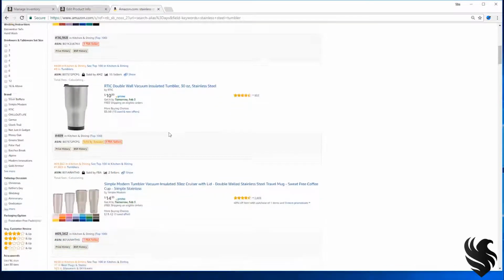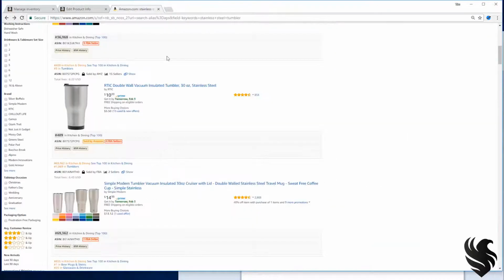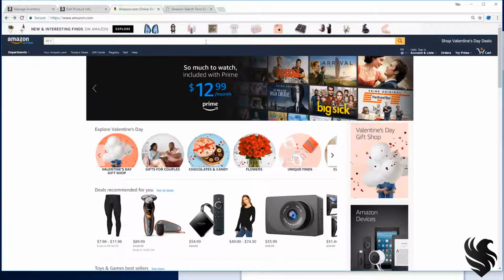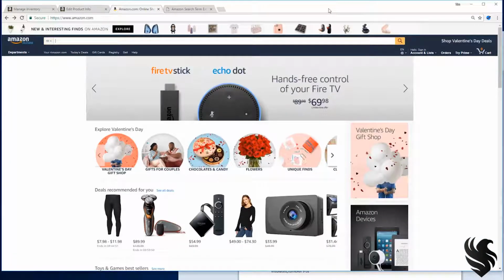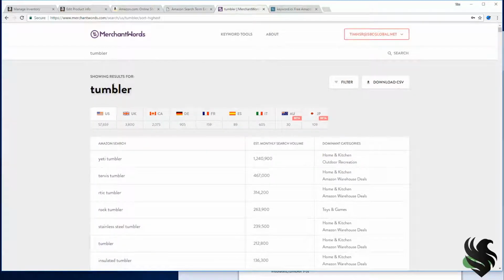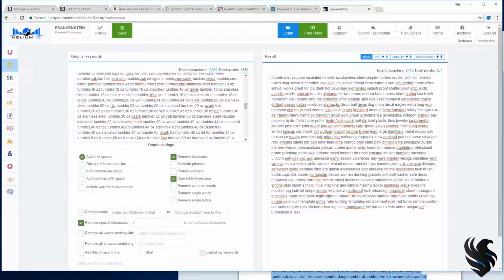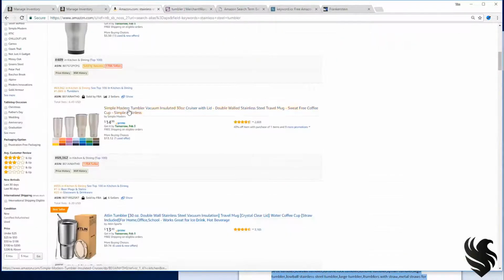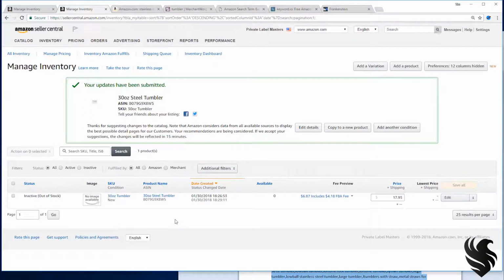06 Building The Perfect Listing Keyword Research Method 2